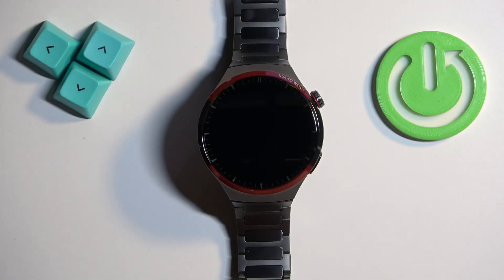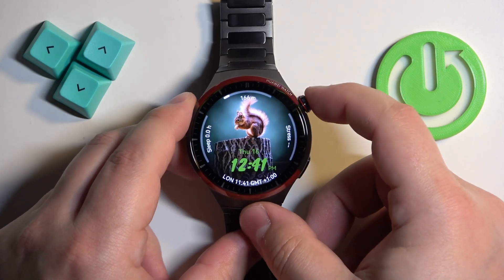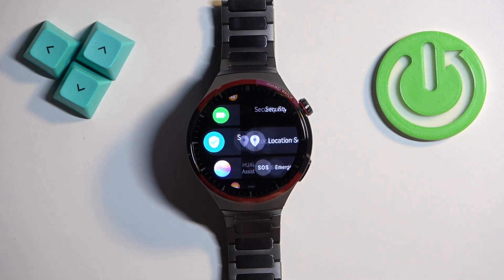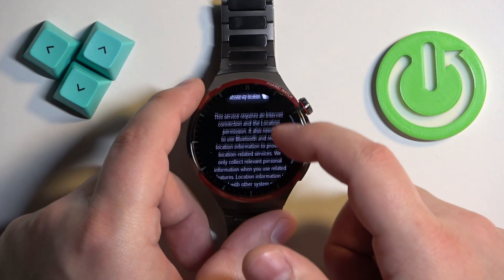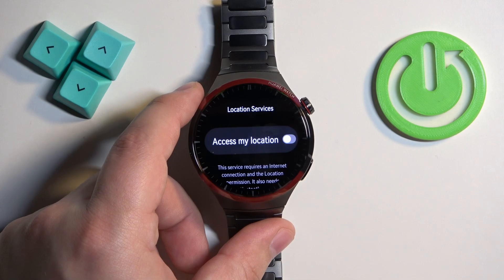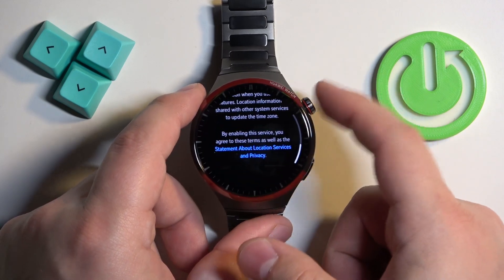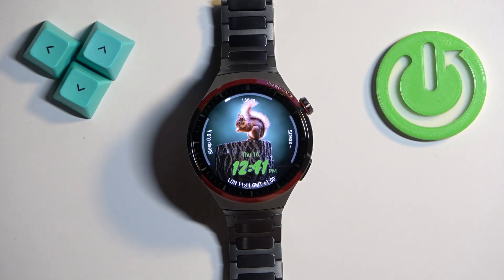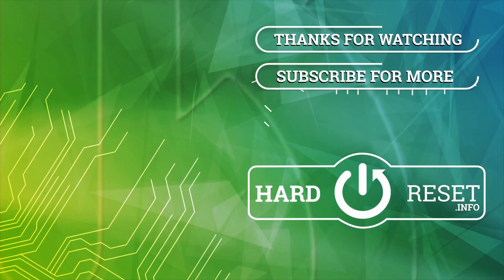How to Enable Location Services on HUAWEI Watch 4 Pro Space Edition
Find out more about HUAWEI Watch 4 Pro Space Edition:
Enabling location services on your HUAWEI Watch 4 Pro Space Edition is essential for accurate tracking and navigation features. To activate location services, start by accessing the settings menu on your watch. We will show you how to enable or disable location servies on your smartwatch.

How to activate location services on HUAWEI Watch 4 Pro Space Edition? How to turn on location services on HUAWEI Watch 4 Pro Space Edition? How to disable location services on HUAWEI Watch 4 Pro Space Edition?